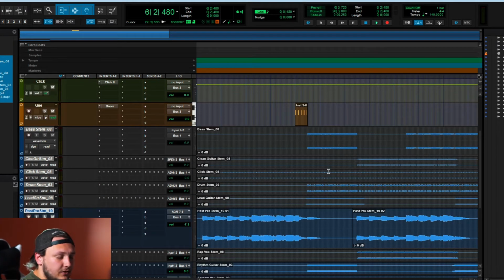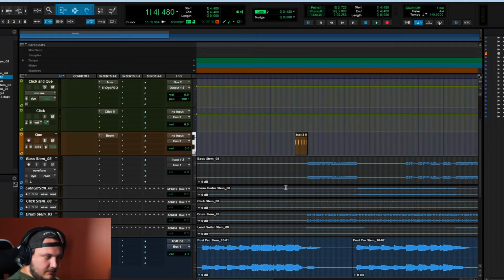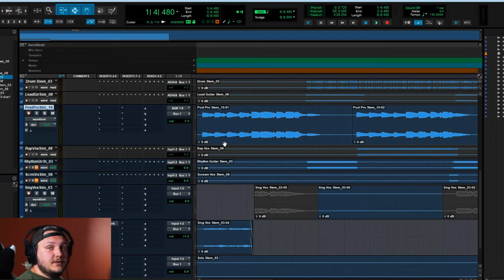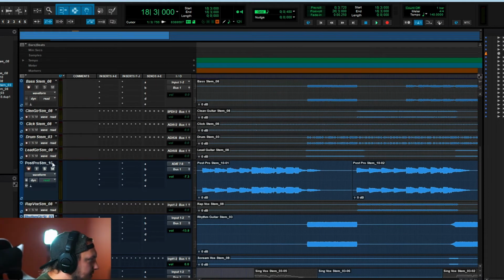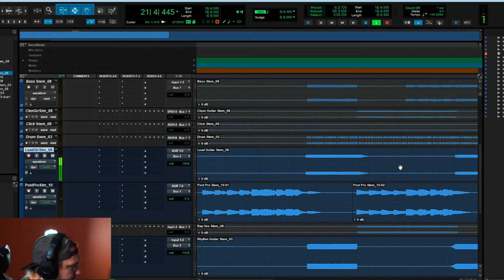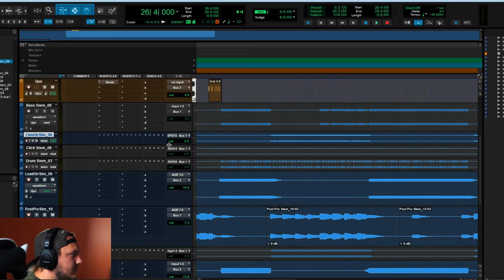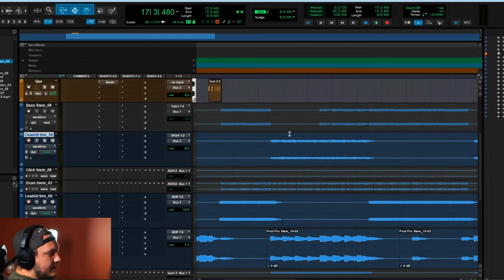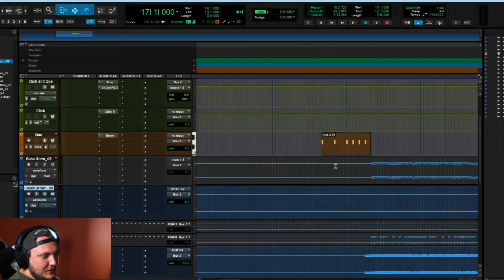How To Make Back Tracks In Pro Tools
Here's how I make my back tracks for use live. All you need is a phone, a mixer, and a splitter cable.